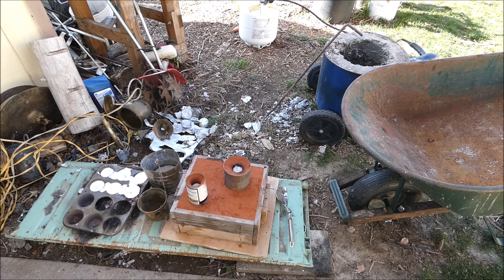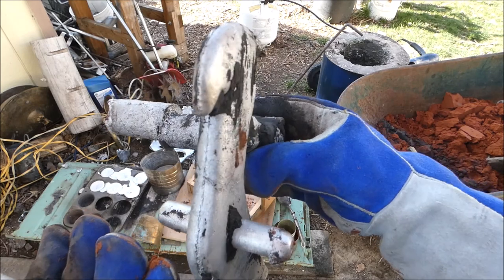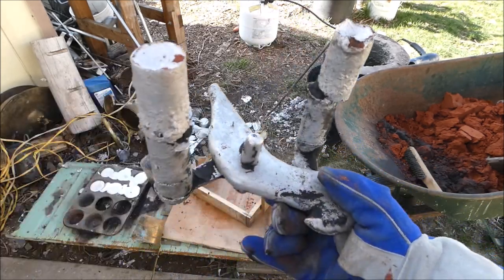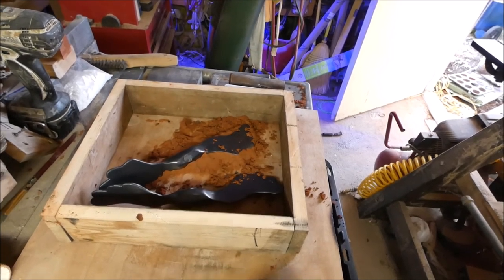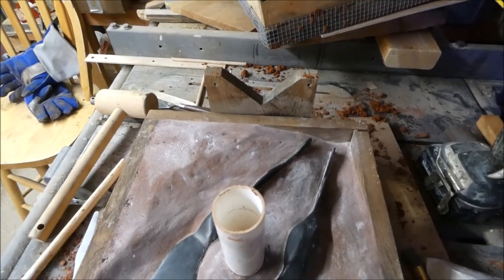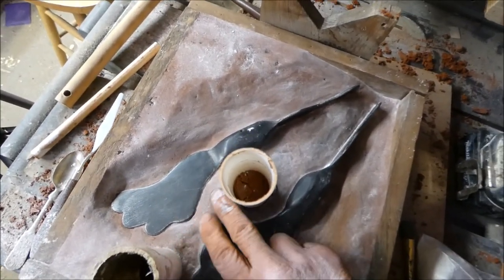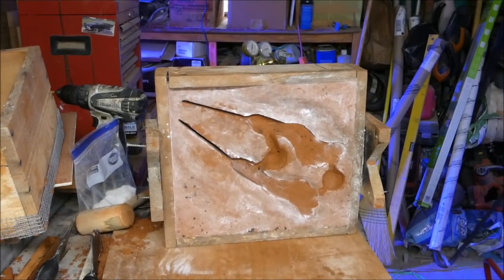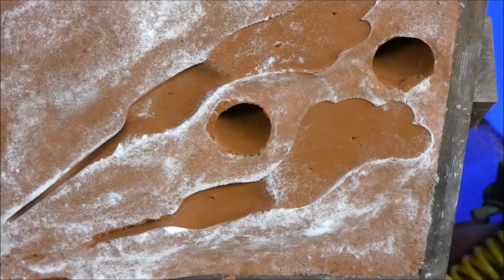All cast Aluminum Peaches whirligig 10.0 3/7/2021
Hi friends! so glad you made it here. In this video, I cast another aluminum whirligig body that came out well with no divots or slumping this time. Next, I make a mold of the wings and cast them in aluminum. The wings came out well, although after assembling the whirligig, I found the propellers to be quite heavy, so I ground and sanded them down as best I could to lighten them; I think they look better this way too. Before I pour another set of wings, I will modify my wing patterns, so hopefully the wings will be even lighter the next time I pour some. After reviewing the footage, it looks to me as if one of the propellers is a bit off-center. I had some troubles with the first wing I drilled to take the 1/2" bearings I use. The other wing was more square at the center, and had a nice flat spot to drill the 1/2" hole, but the other wing didn't, so I did my best. I also drilled my 3/16" hole first on the first wing, but a better method seems to be to drill the 1/2" hole first and then a 1/4" hole, for extra clearance of the 3/16 shaft, that way the hole is perfectly centered for the shaft. I may cast another wing and try again.
I looked up the specifications for the original version of J.B. Weld, not the Kwik Weld, and it is good up to 750 degrees, so I will use it to fill in any voids or pitting before I powder-coat everything on my whirligig. Hopefully, I can get a whirligig powder-coated by next week. I'm thinking I may be able to fill in the slumping I had on Peaches whirligig body #3 this way, so I think I will cast another set of wings next week also. Maybe if my casting technique improves, I will be able to pour a whirligig with less pitting that would be worth the time to really polish up, and then clear-coat it with some clear powder-coat; It would be the Peaches whirligig of the future! Space-age Peaches!
Thanks for stopping by. I hope you are safe and well. Peaches says hi, and that she is still the original and best! Warm greetings from Wishram.

Todd

For excellent yard art and unique gift ideas, check out my Etsy shop:

Thank you! I sure appreciate it! Take care friends.

Todd